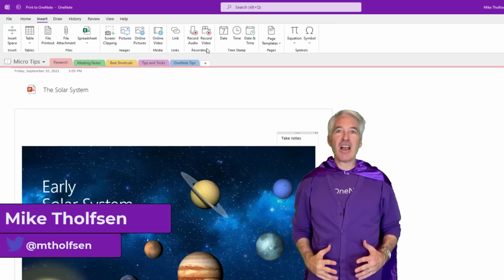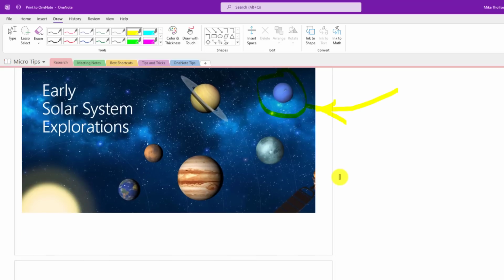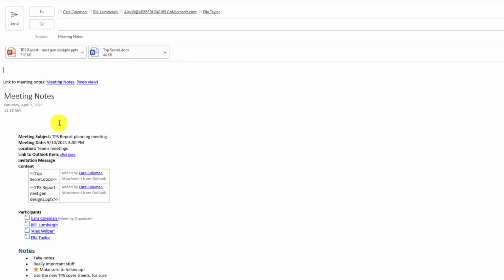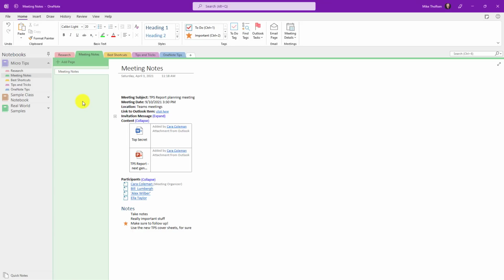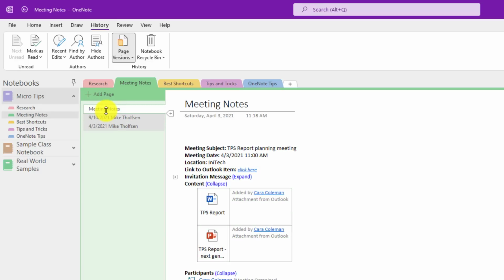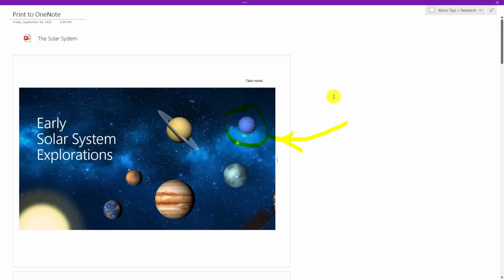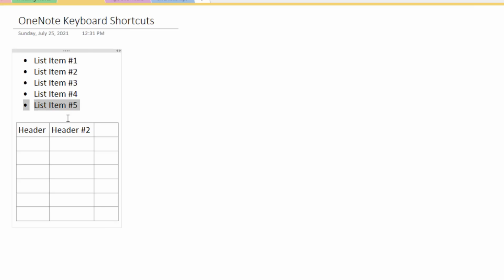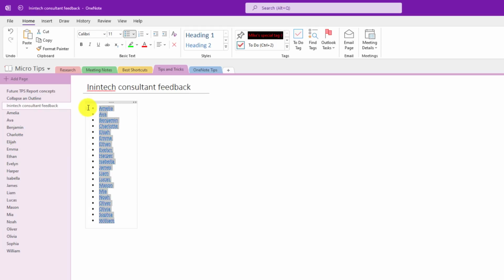Top 20 Microsoft OneNote Tips and Tricks | How to use OneNote effectively & be more organized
This step-by-step OneNote tutorial will show you my top 20 Microsoft OneNote tips and tricks. These OneNote tips will show you how to use Microsoft OneNote more efficiently. OneNote Desktop is being rejuvenated for Office 365, and I also talk through OneNote for Windows 10 for feature comparison. These contain both OneNote tips for beginners, but also more OneNote tips for advanced users.  For the list of what features are on which platform,

These tips will help you learn how to use Microsoft OneNote, and include Taking audio notes with OneNote, OneNote and Outlook integration, OneNote meeting notes, OneNote Immersive Reader, Microsoft Teams and OneNote, and lots more. Many of these tips will work for OneNote 2019, OneNote 2016, and even OneNote 2013. And be sure to stick around to the end of the video for a cool bonus tip!

0:00 Introduction
0:25 Insert Audio with time stamps
1:41 Copy text from picture
2:37 Print to OneNote
4:28 Set Picture to Background
5:30 Outlook Meeting Details
6:23 Email a page
6:56 Immersive Reader
8:42 Dictation
9:25 Put page tabs on the left side
10:14 Tags and Custom Tags
11:49 Page Versions and Deleted Items
13:57 Microsoft Teams and OneNote, and Office.com and OneNote
15:27 Copy links to Pages/Sections/Notebooks
16:40 Full screen mode
17:28 Password Protect a OneNote Section
17:58 Collapse outline
18:46 Page colors, Section colors, Notebook colors
19:29 Top OneNote keyboard shortcuts
20:29 Outlook mail and calendar integration
21:38 Section Groups
22:56 BONUS: Wiki-link forward creation (link to pages)